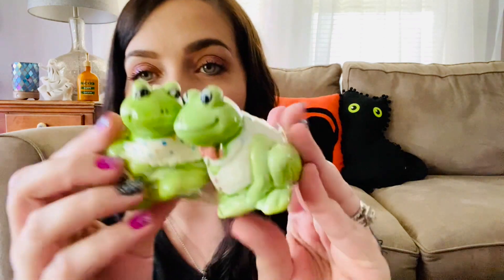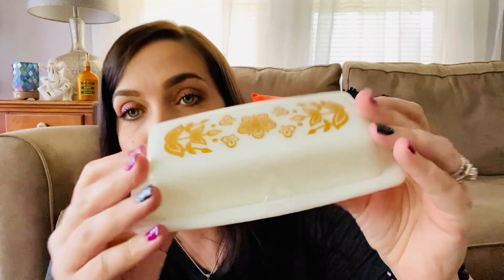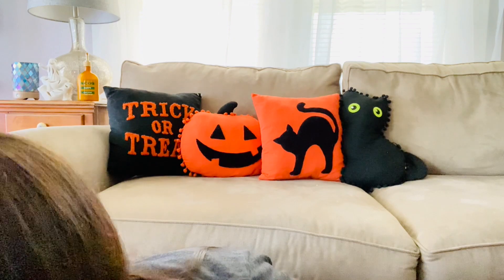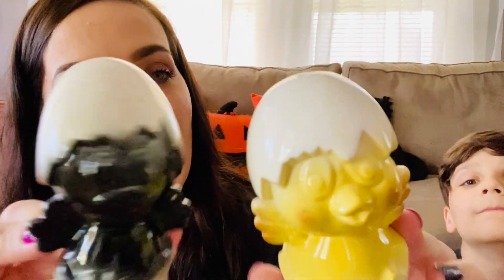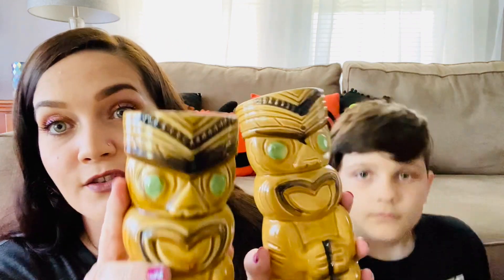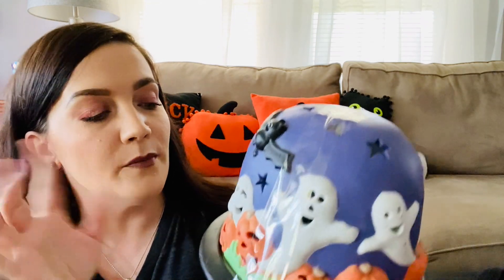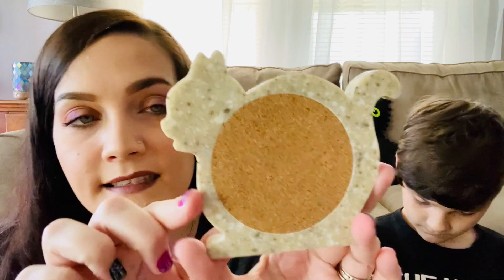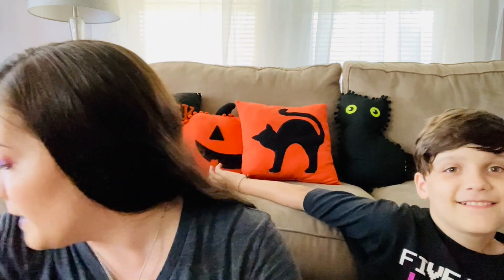YOU HAVE TO STOP THIS GOODWILL / Goodwill Thrift Haul Reselling On Ebay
Custom Pins/Buttons:

My Printer
Printer Ink